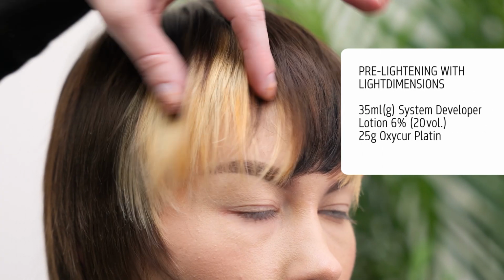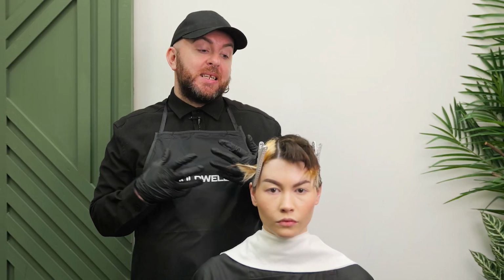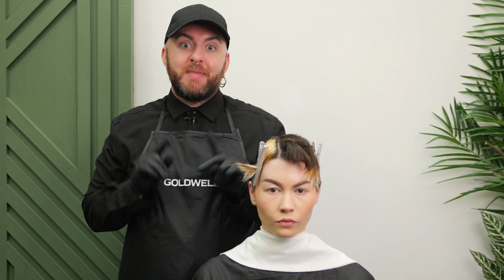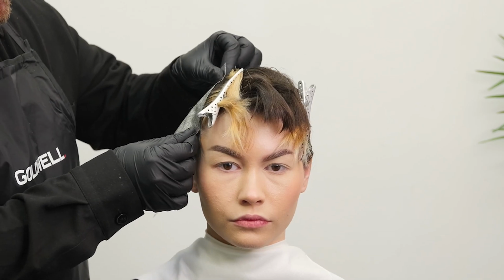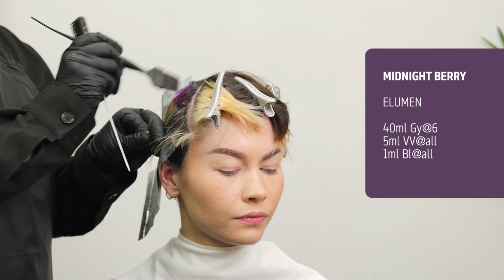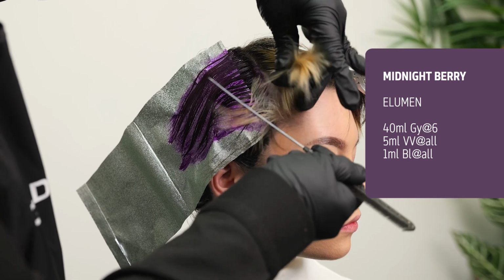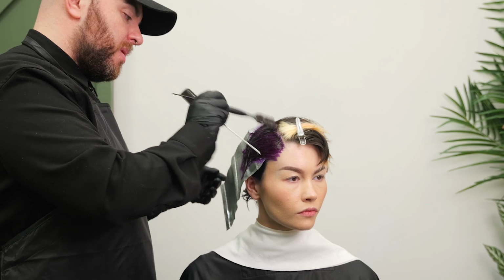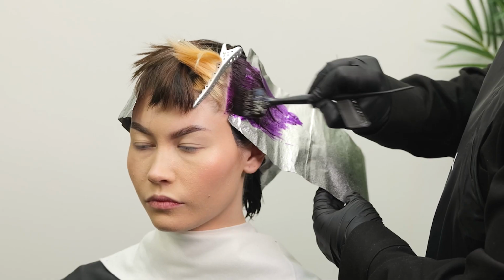Midnight Berry Two-Toned Purple Shag | Goldwell Color of the Year 2024 | Goldwell Education Plus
Join Casey Coleman, Guest Artist for Goldwell from the UK, as he shows you how to use the Goldwell Color of the Year 2024: Midnight Berry in a two-toned, deep purple hair color application on a shag haircut. Midnight Berry is a deeply saturated purple, fusing darkness and a rebellious spirit while effortlessly combining the essence of the two freshest trends for the year: Glamour and tinted blacks.

Tag MidnightBerry and GoldwellColorOfTheYear when you share your creations on social media!

PRE-LIGHTENING WITH LIGHTDIMENSIONS
35ml (g) System Developer Lotion 6% (20vol.)
25g Oxycur Platin

COLORANCE
60ml System Developer Lotion 2% (7vol.)
30ml 5NA

MIDNIGHT BERRY
ELUMEN
40ml Gy@6
5ml VV@all
1ml Bl@all

Apply and let process; watch out for the related processing time.